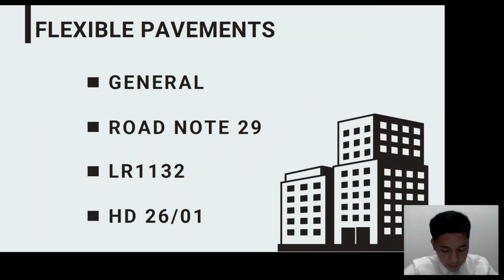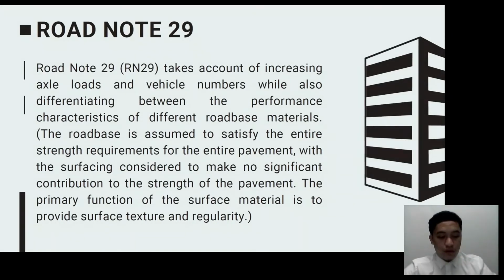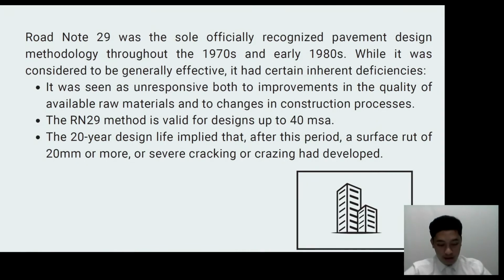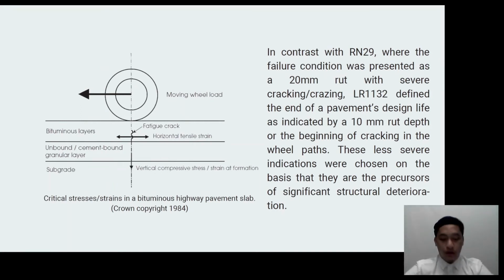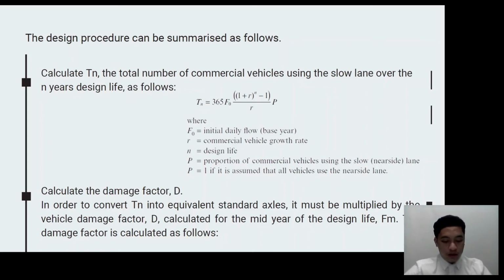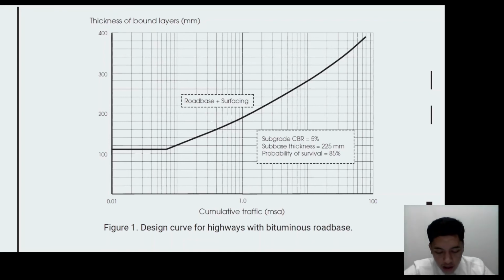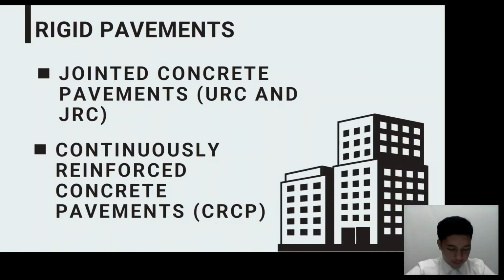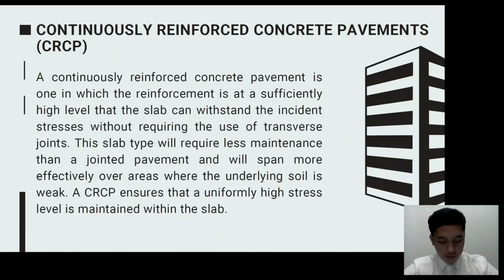Structural design of pavement thickness